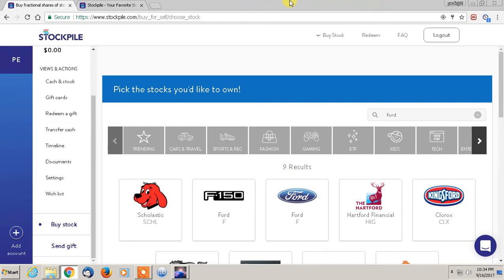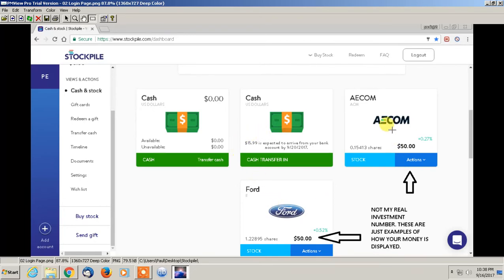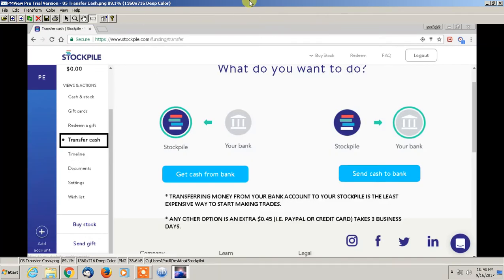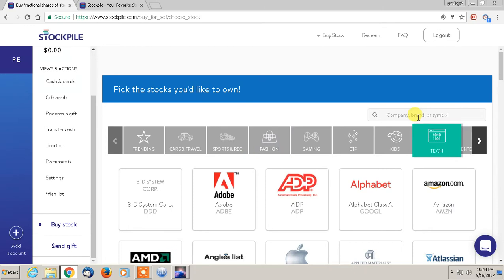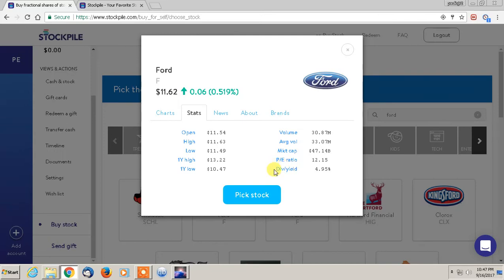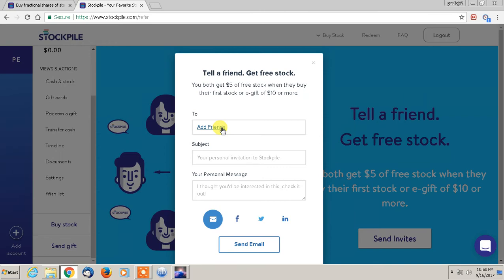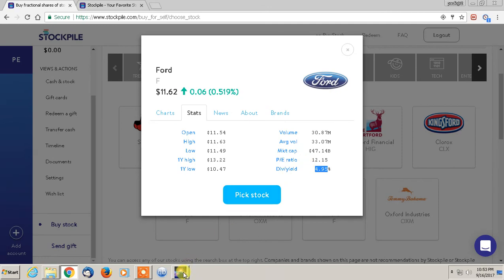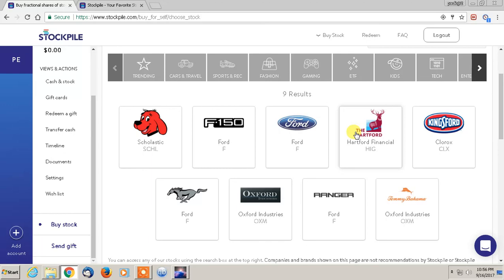StockPile - Best Stock Trading APP - Simple, No Fees, Make Referral Money & MUCH MORE!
In this video I will go over just how easy it is to use Stockpile's website.  Their Android and iPhone APP are just as easy to use.  This is by far the simplest and easiest way to start building your stock portfolio.  Start trading for real with a minimum amount of money and watch your profile grow!  Make easy money by referring your friends and family as well!